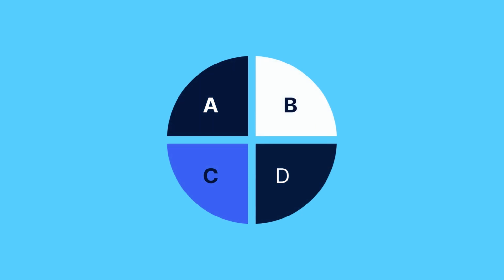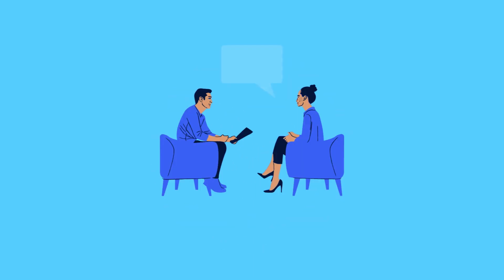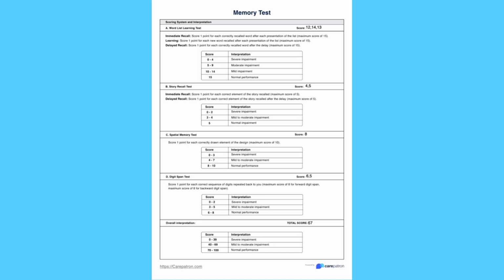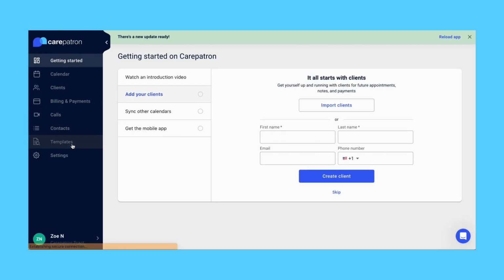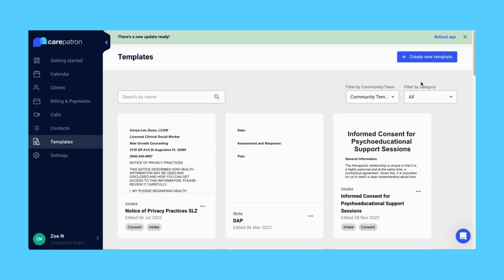Memory Test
Make sure you don't forget the important moments in your life by testing your memory with our free worksheet!

Introduction 0:00
What is a Memory test? 0:19
How to test your memory 00:45
How to use in Carepatron 1:51